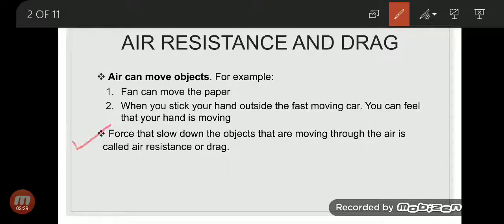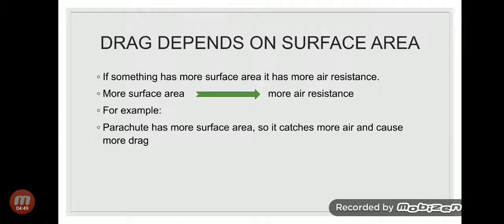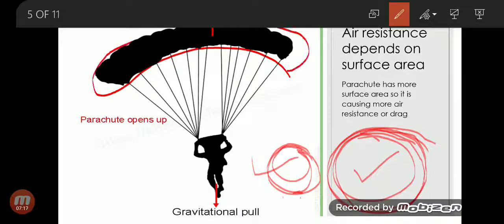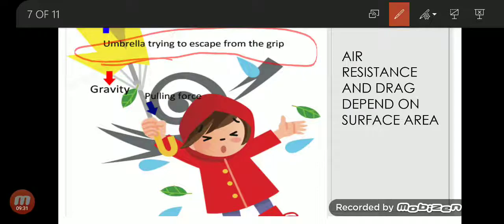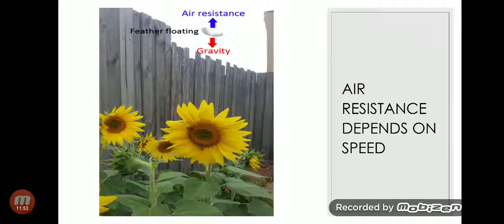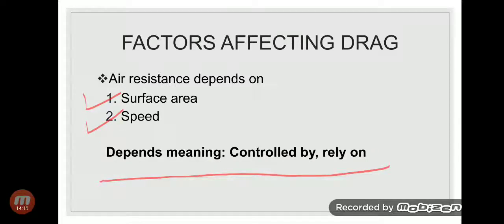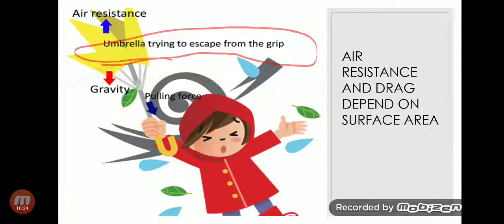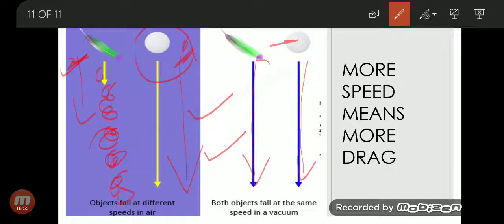Abha International School 🎓Grade 6🎓 Air resistance and drag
Course Cambridge Checkpoint science 6

Topic: 4.8 Air resistance and drag